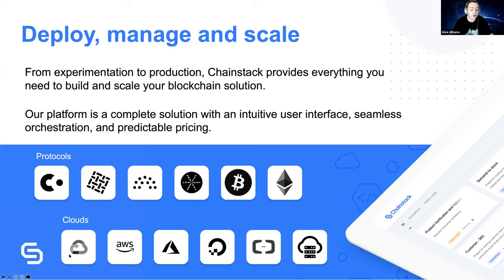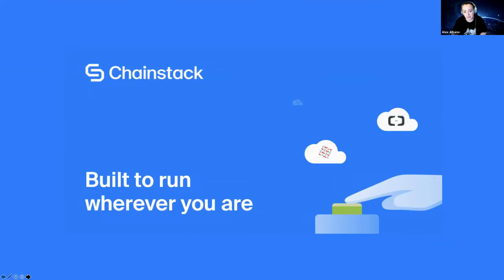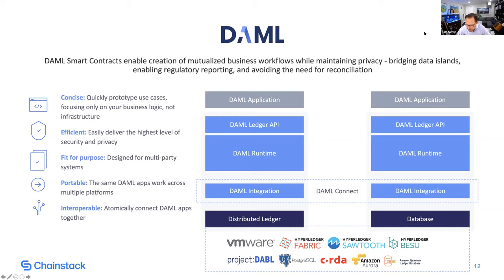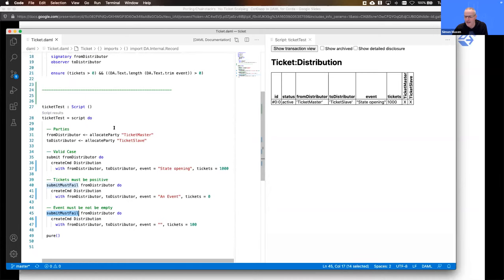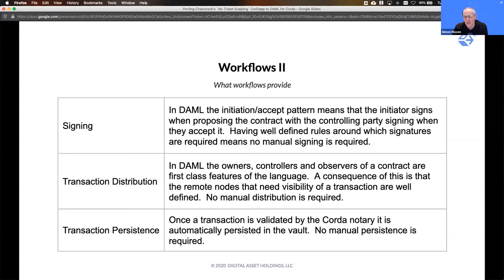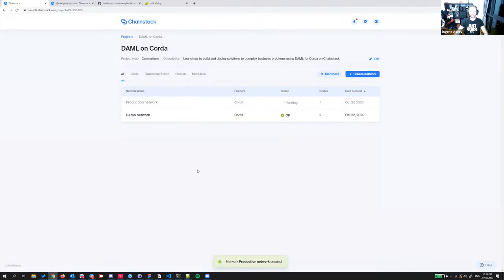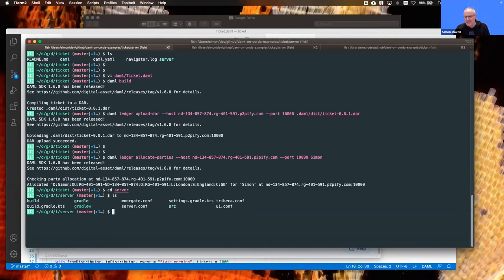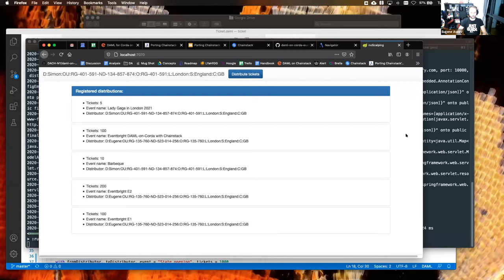DAML for Corda on Chainstack: Simplifying enterprise blockchain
In this event, meet the teams of two innovation powerhouses within the  Corda ecosystem as they unveil for the first time the integration that promises to be a game changer in enterprise blockchain. You will be among the very first ones to witness the ground-breaking innovation brought by the integration of DAML for Corda deployed on Chainstack.

Agenda
00:01:40 - DAML and Chainstack: The two technologies and their benefits
00:17:04 - How to model in DAML  How to spin up a Corda network on Chainstack
00:28:40 - How to deploy a CordApp and execute transactions on DAML for Corda on Chainstack
00:48:55 -  Q&A
00:57:10 - Wrap up and next steps

Session led by:
Tim Kemp, Head of Emerging Ledgers, Digital Asset
Eugene Aseev, CTO and Co-founder, Chainstack
Simon Maxen, Tech Lead, Digital Asset
Alex Albano, Director of Sales and Marketing, Chainstack